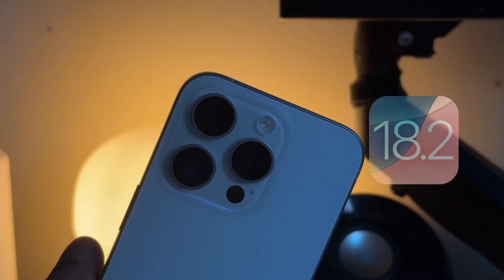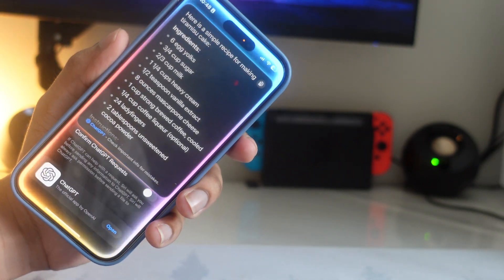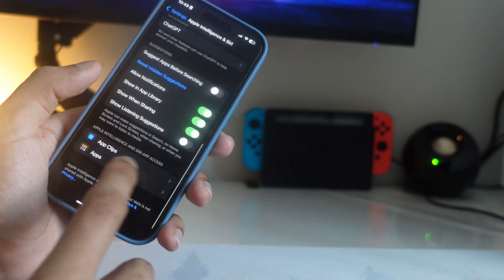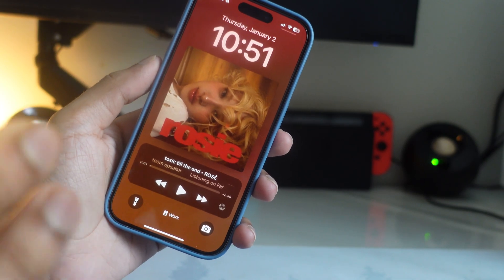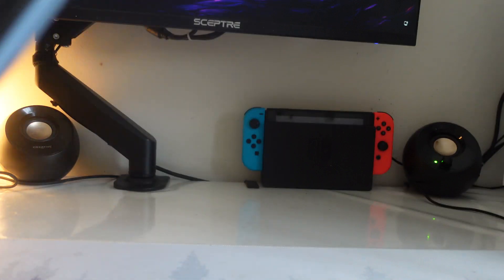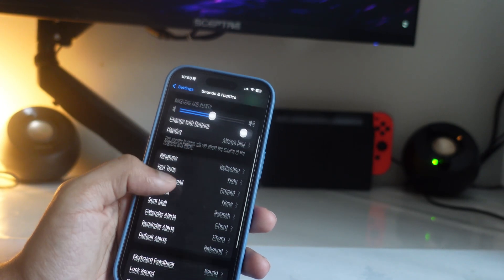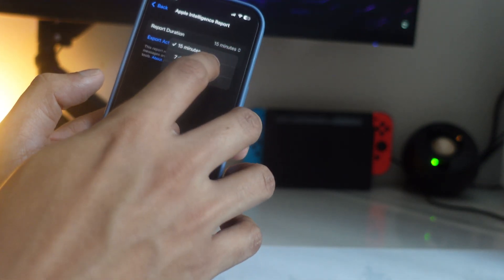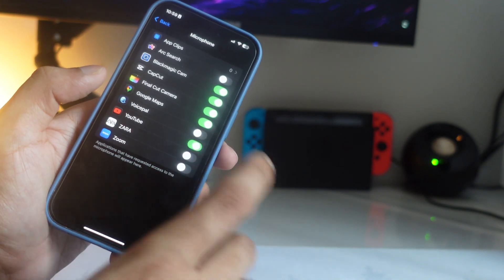iOS 18 2 - Settings To Turn OFF Now! (IMMEDIATELY)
iOS 18.2 brings new settings some are good and others not so good. That affects battery life, apple intelligence, privacy and security.  So, in this video, i will share which one you should turn on and which one u should turn off.